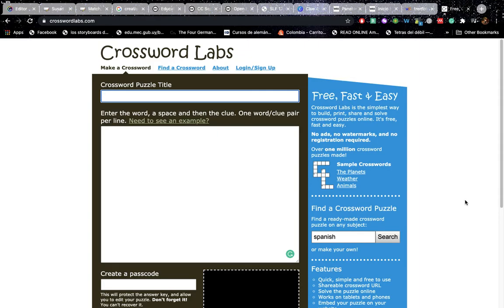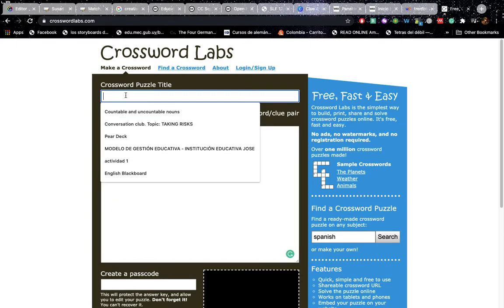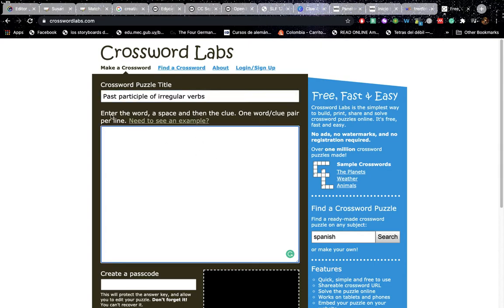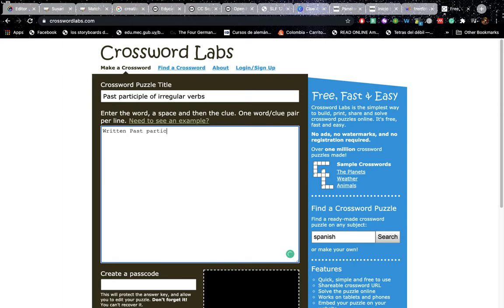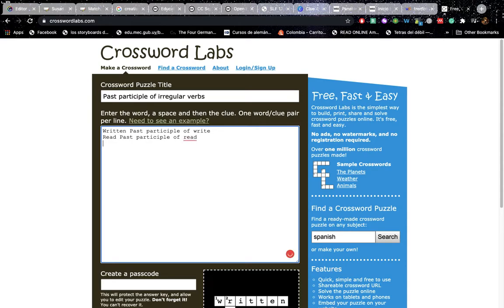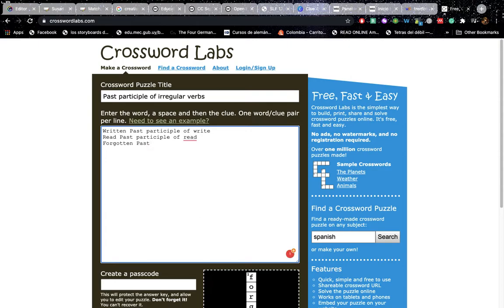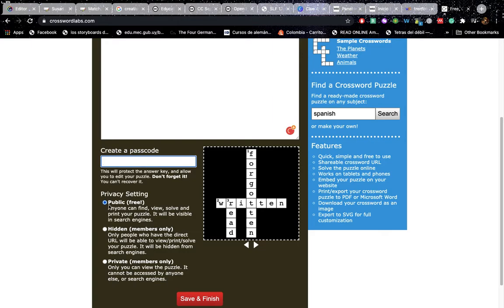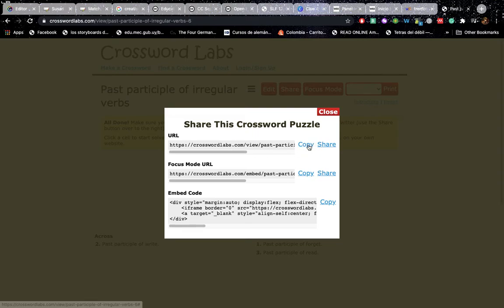How to create a crossword puzzle activity using Crossword Labs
This is a tutorial on how to create a crossword puzzle activity.